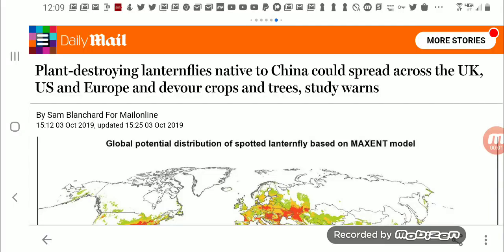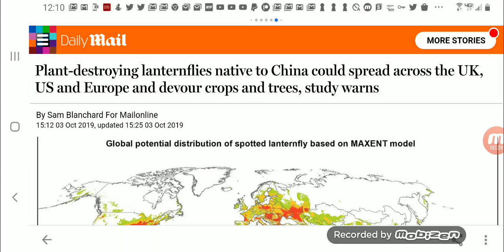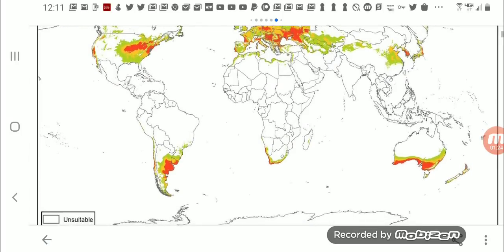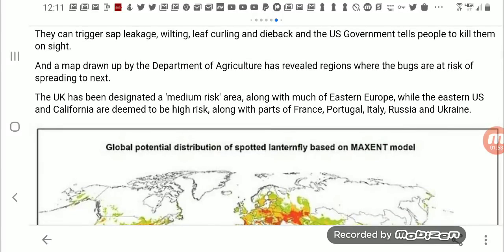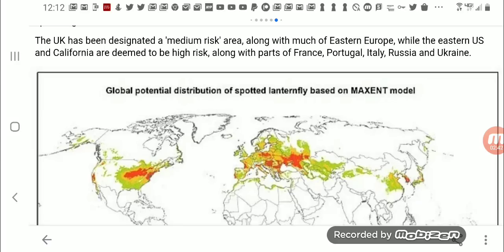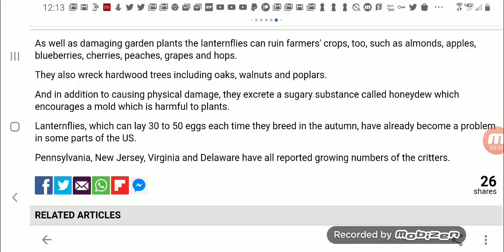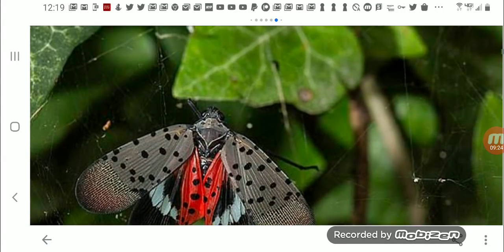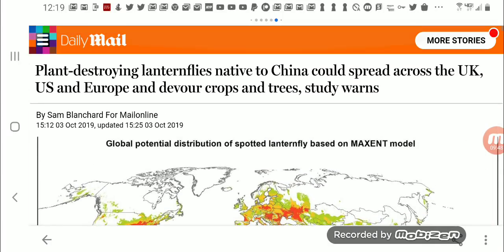Plant Damaging Spotted Lantern flies Spreading Rapidly Across The US